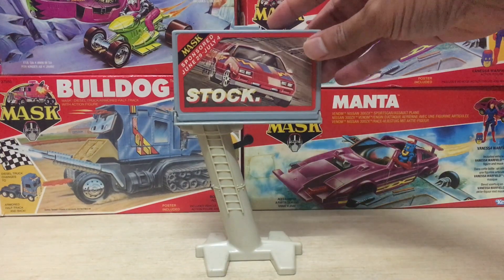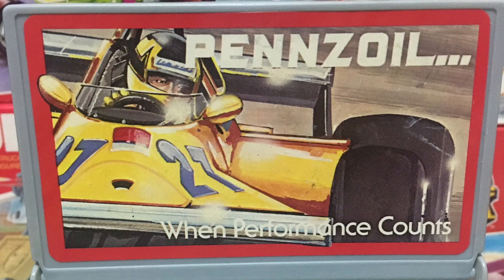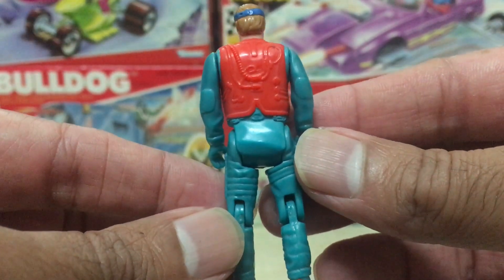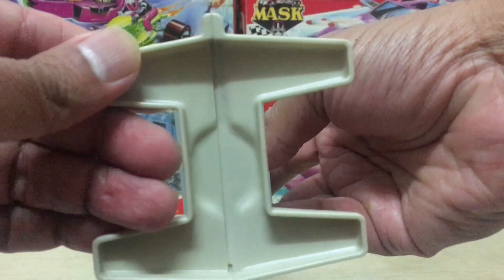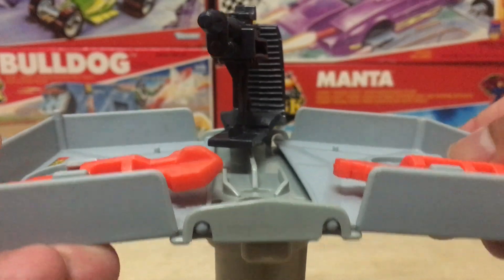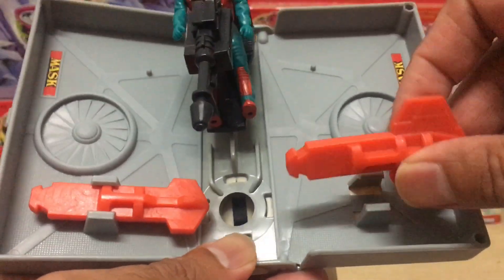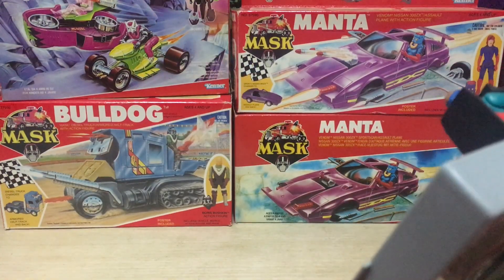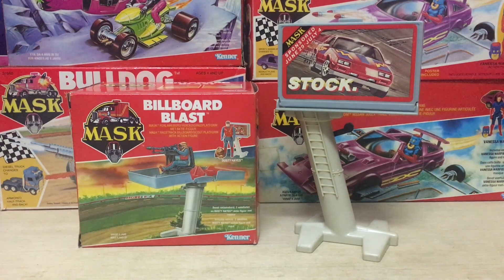KENNER M.A.S.K. BILLBOARD BLAST REVIEW – When Street Advertising Gets Deadly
My review of the vintage M.A.S.K. Billboard Blast set from 1987's Series 3! Check It Out and Leave Me Your Comments!